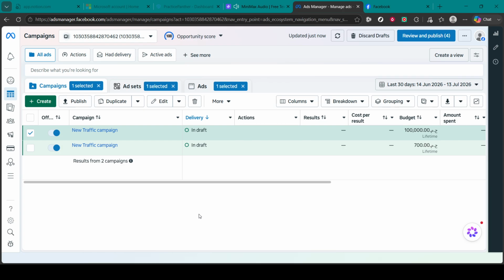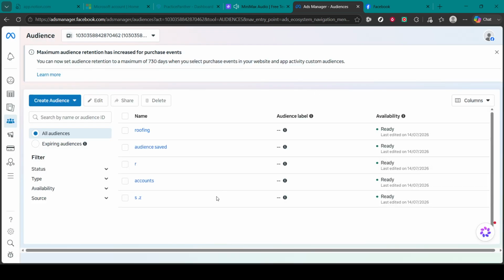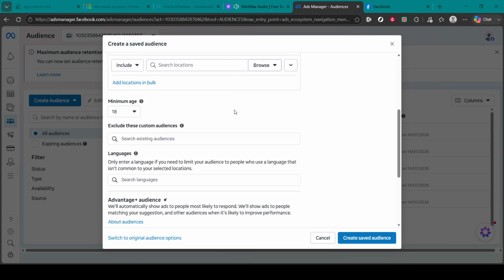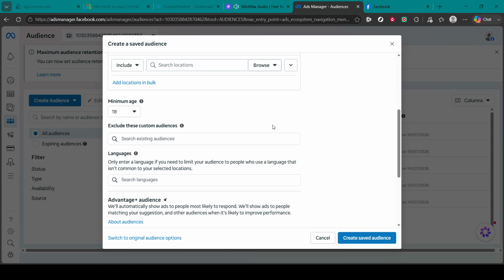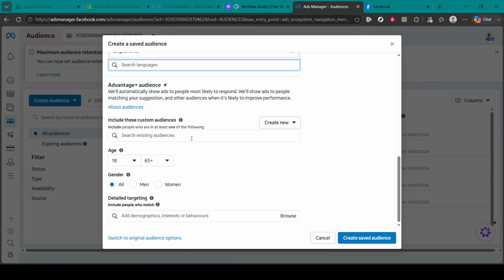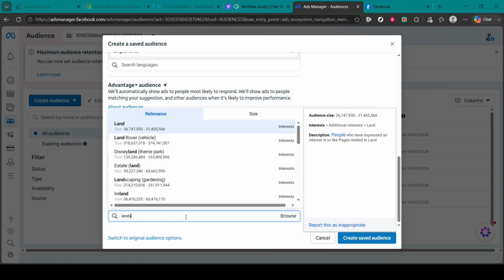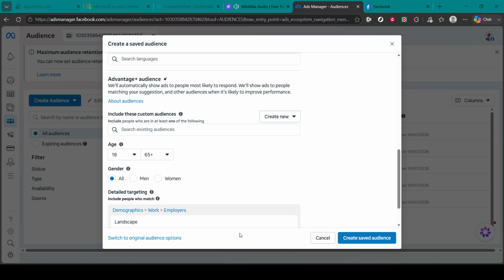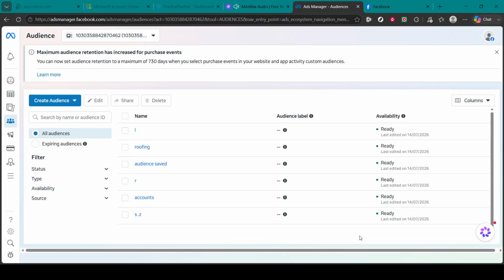How To Target Landscapers With Facebook Ads (Full Guide 2026)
Want to target landscapers with Facebook Ads? In this full 2026 guide, we show you how to use Meta Ads Manager to build an audience of landscaping professionals and businesses using the available targeting tools.

In this tutorial, you'll learn how to create a Facebook ad campaign, define your audience using available demographics, locations, interests, job-related signals where available, custom audiences, and lookalike audiences. We also explain how to narrow your audience based on landscaping-related interests, lawn care, gardening, outdoor equipment, commercial landscaping, and local service areas.

You'll also learn how to optimize your audience with geographic targeting, business-focused creative, audience exclusions, and conversion tracking to improve campaign performance. Additionally, we cover common issues such as audiences that are too broad or too narrow, high advertising costs, low engagement, limited targeting options, and the best optimization methods to improve your results.

Whether you're promoting landscaping equipment, software, supplies, training, or B2B services, this guide provides the latest 2026 strategies for targeting landscapers effectively with Facebook Ads.